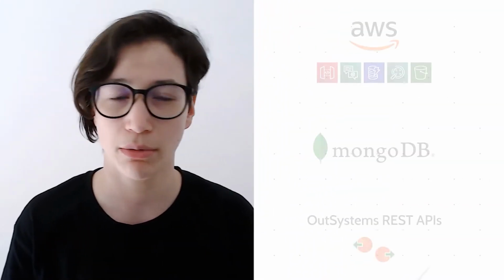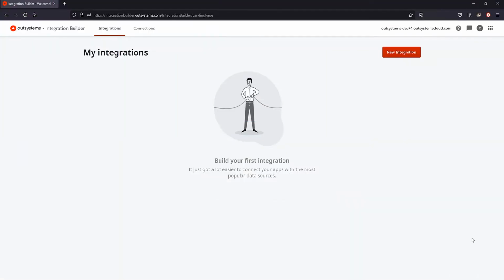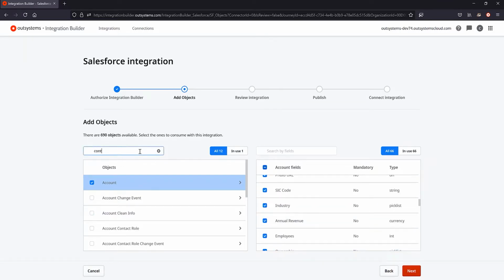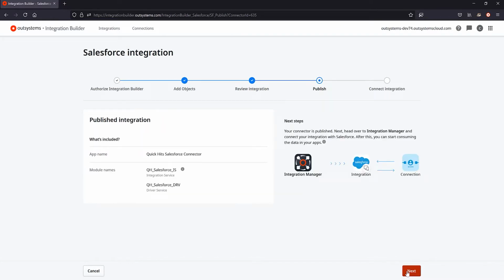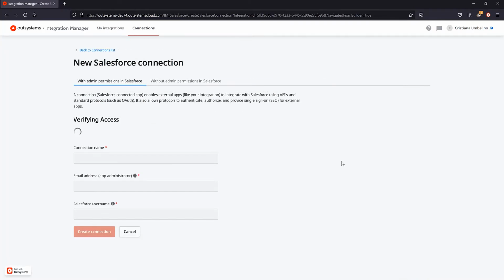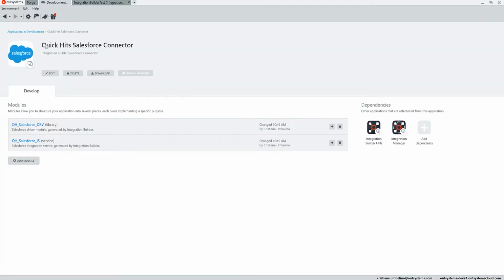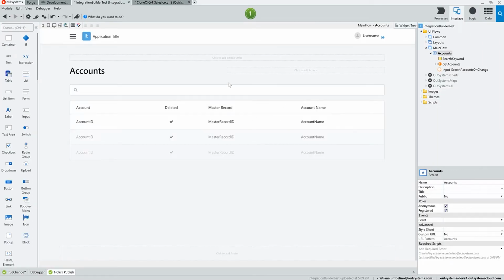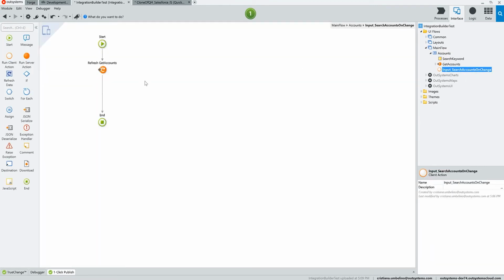Build Application Integrations Even Faster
We’ve talked about application integrations in the Decoded Series but what if we can go even faster than what we’ve seen before?
Integration Builder is a new addition to the OutSystems platform that takes IT collaboration speed and developer productivity through the roof.

Chapters:
00:00 - Intro
00:21 - What is Integration Builder?
01:13 - Create a new integration
03:45 - Connect the integration
05:16 - Open the modules in Service Studio
06:23 - Test the integration
07:59 - Wrapping up

About OutSystems
In 2001, we pioneered the low-code market with a vision to transform how enterprise software is delivered. Today we're proud to be recognized as a leader in the modern application platform space with offices around the world, more than 435,000 community members, 350 partners, and thousands of active customers in 87 countries and across 22 industries.

Decoded Quick Hits - Episode 12